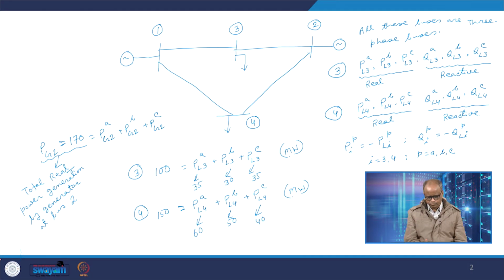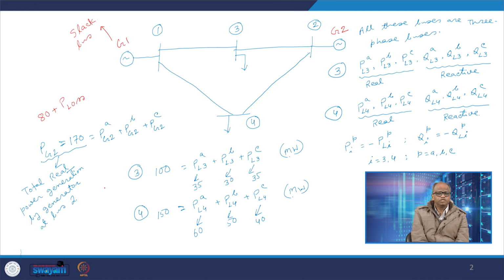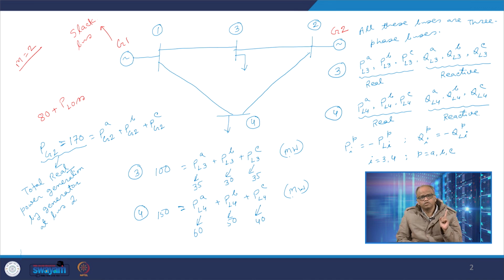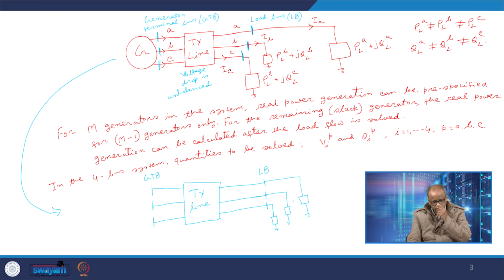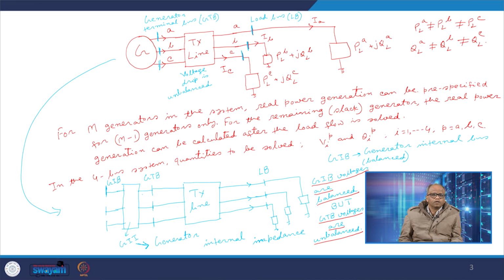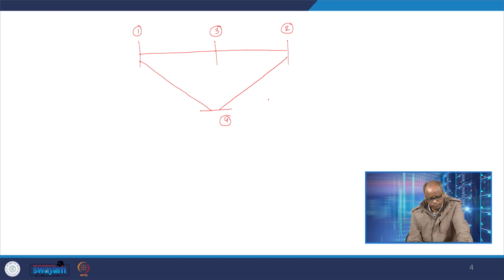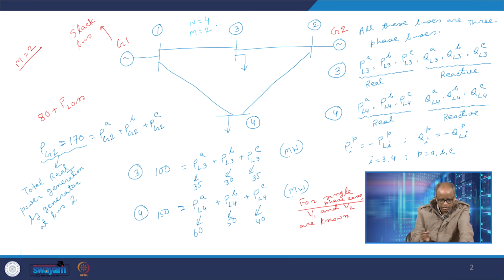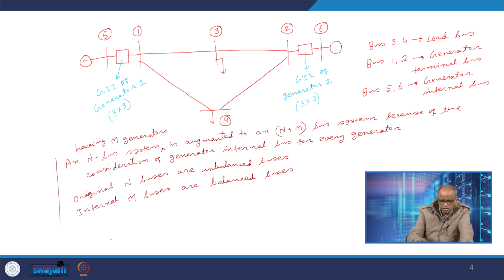Lec 40: Three-Phase Load Flow (Concept of Generator Internal Bus)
In this lecture, the concept of generator internal buses in a three-phase unbalanced network is explained.